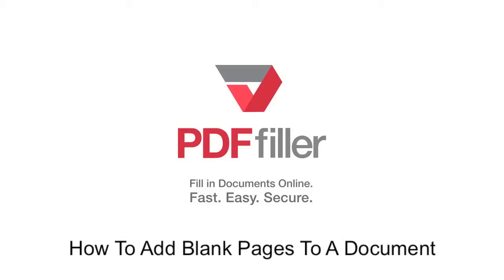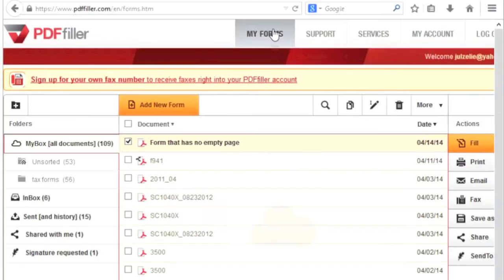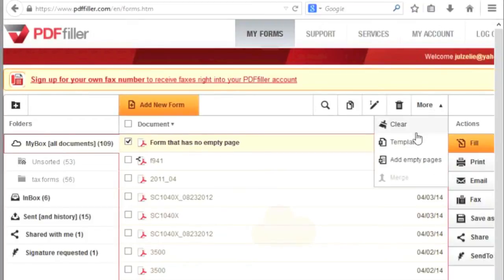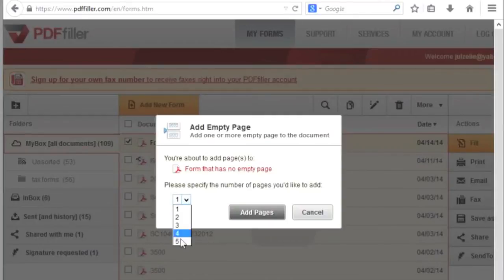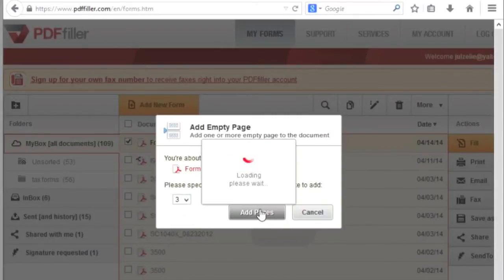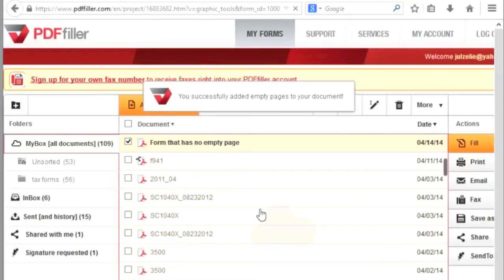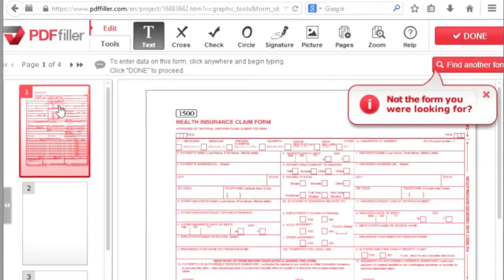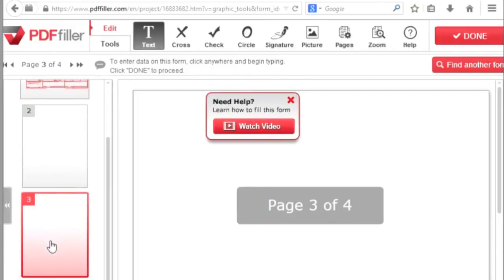How to Add Blank Pages to a PDF Online with PDFfiller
In My Forms, select the document you want to add pages to.

Select "more" in the toolbar, click add pages, choose the number of pages to add, and click the add pages button.

When you open your document, you'll see your new blank pages in the sidebar on the left.

Add blank pages is just one of the many powerful PDF editing features PDFfiller has to offer.